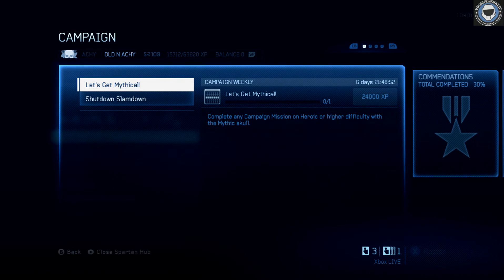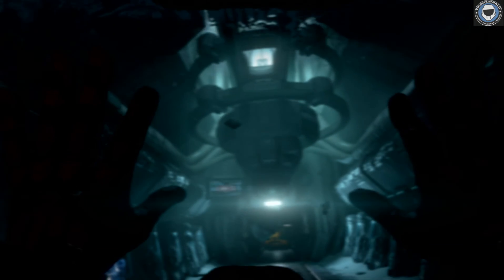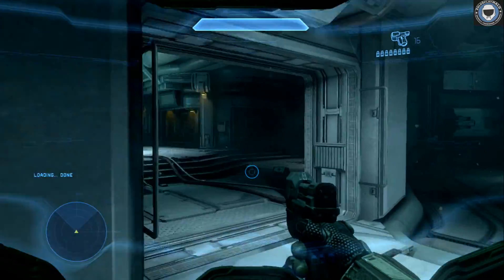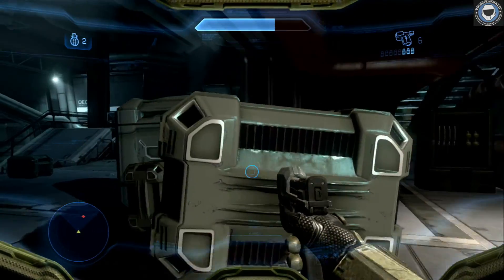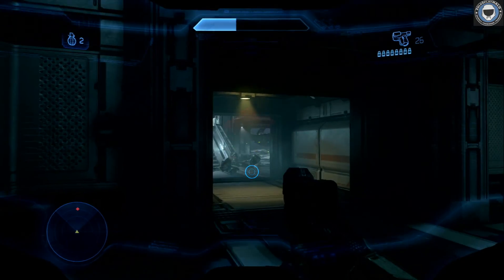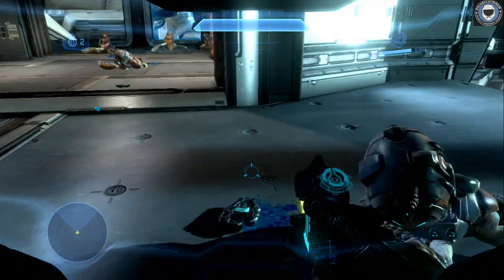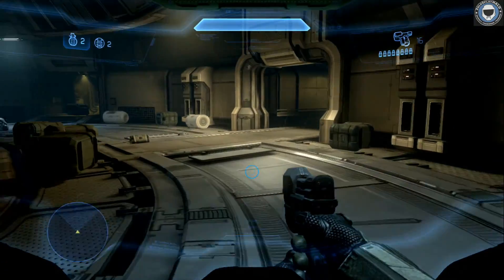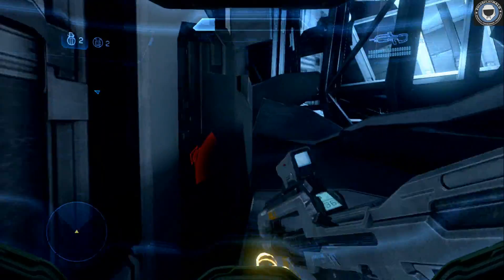Halo 4 Campaign Challenge: 6-3 thru 6-9 - Let's Get Mythical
This video demonstrates how to pick up the Halo 4 campaign challenge:  "Let's Get Mythic" for the week of 6/3 thru 6/9 by completing any mission on Heroic with the Mythic skull activated (along with Grunt Birthday and IWBYD, which I think are funny).  This challenge is pretty easy to get for the 24,000 XPs awarded.  I chose the Dawn mission to show that you can just charge thru a mission on Heroic without a lot of skips and skill techniques.